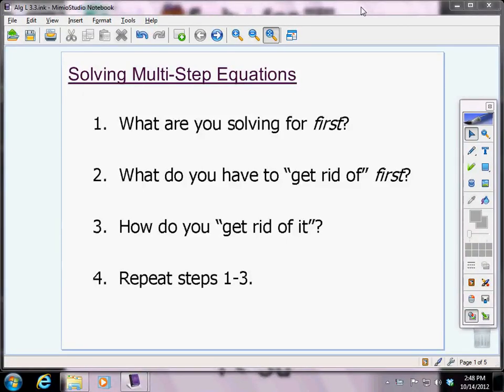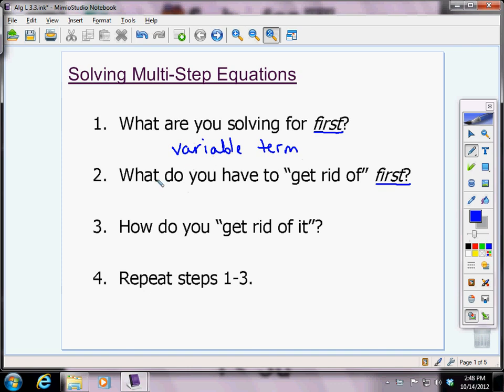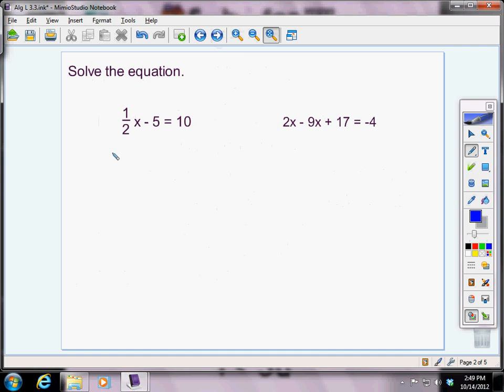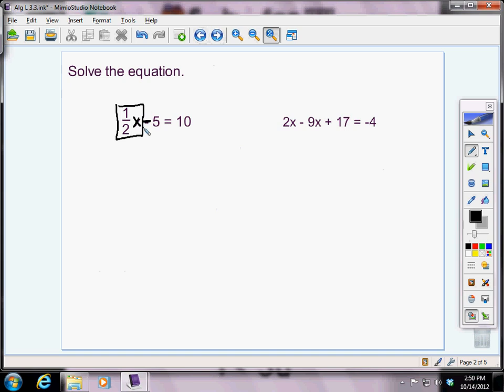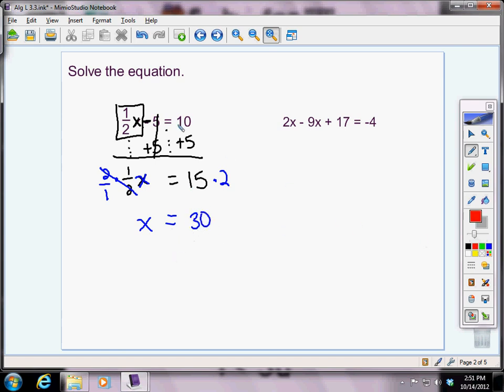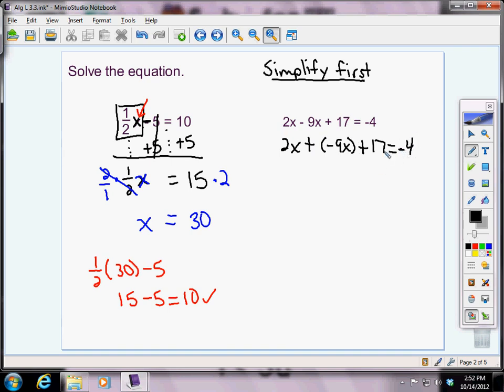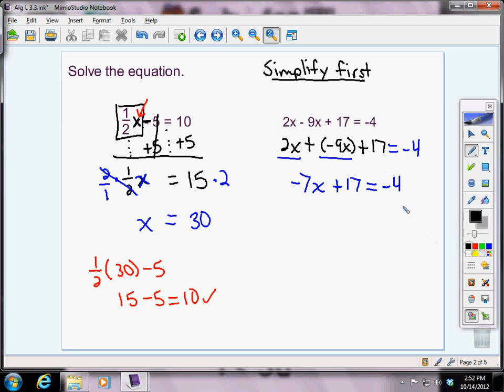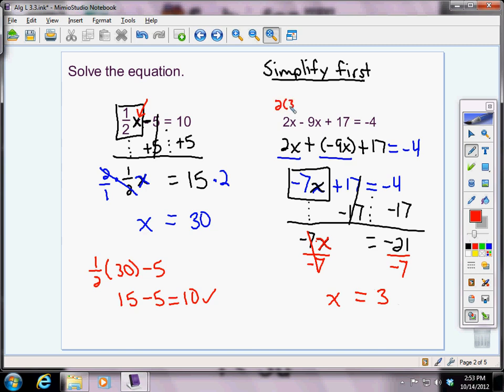Solving Multi-Step Equations